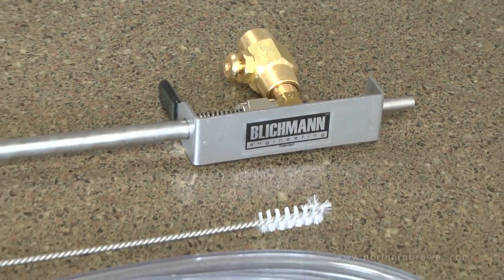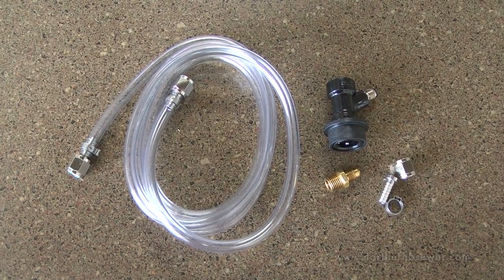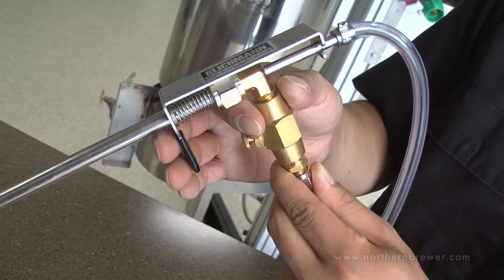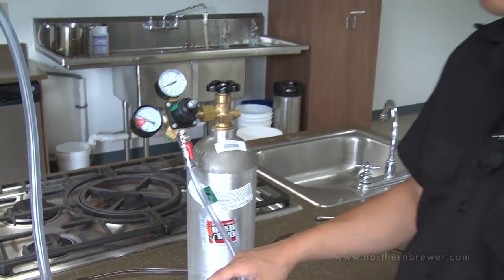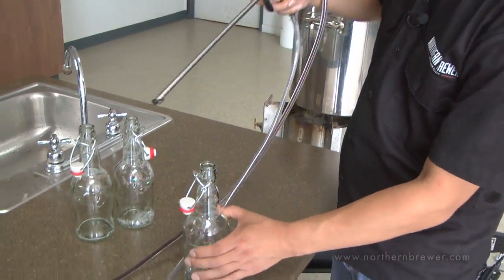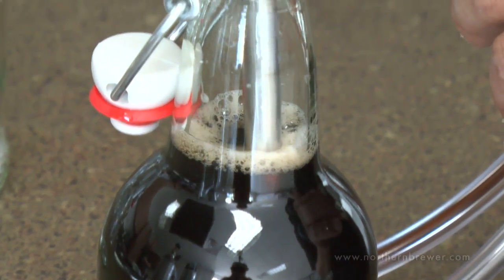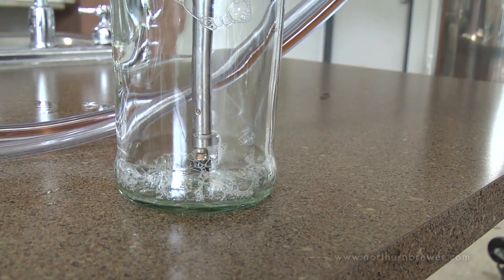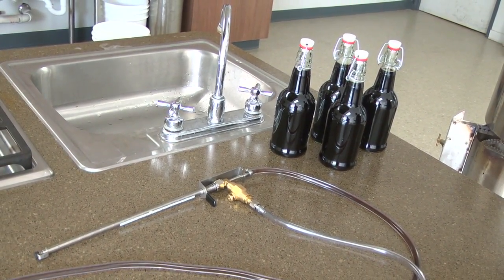How to Bottle Beer Using Blichmann BeerGun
Innovative stainless bottle filler from Blichmann Engineering that is more ergonomic and less complex than a traditional counter-pressure filler. One-handed operation—just pull the trigger!